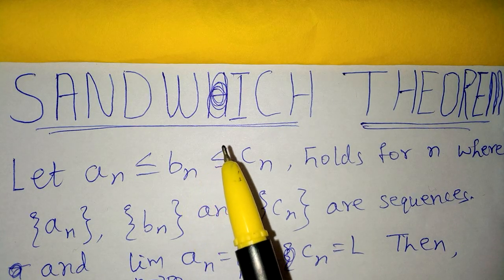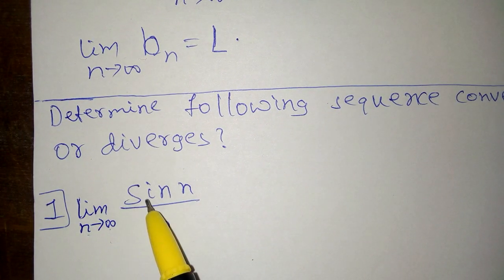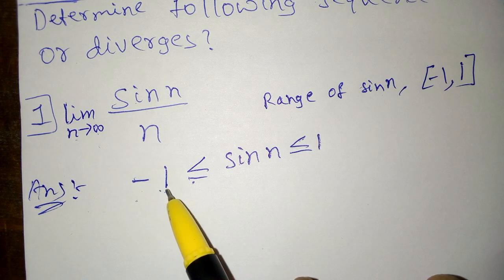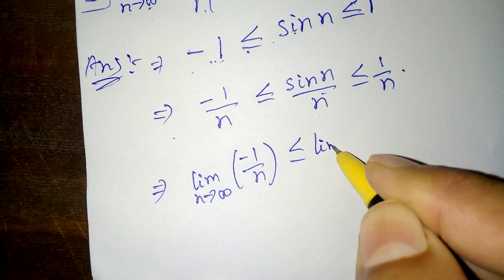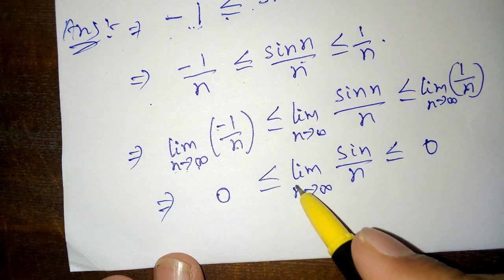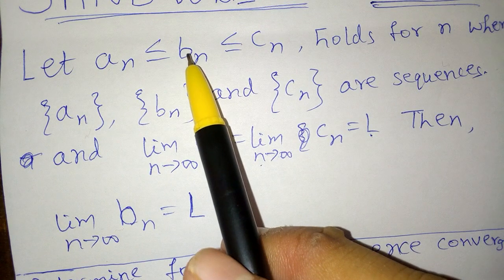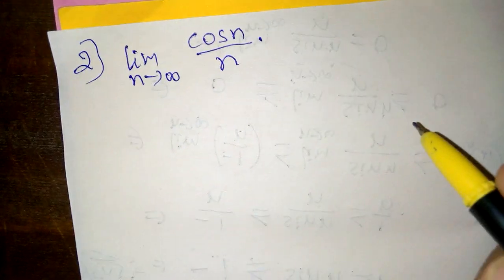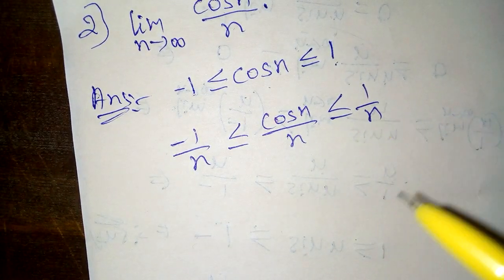Application of Sandwich theorem in sequences